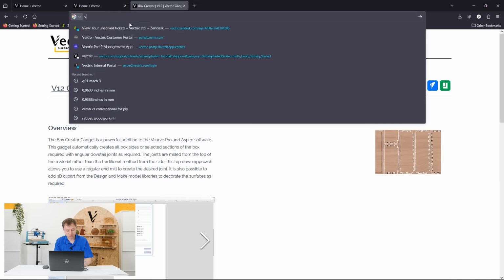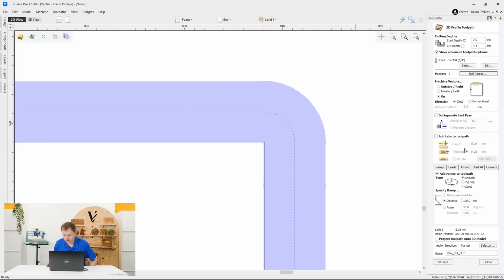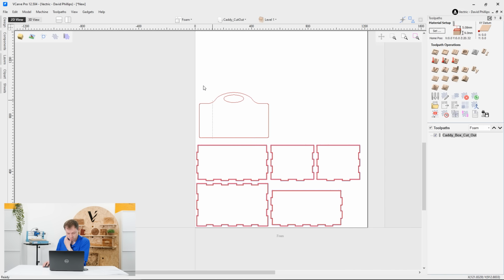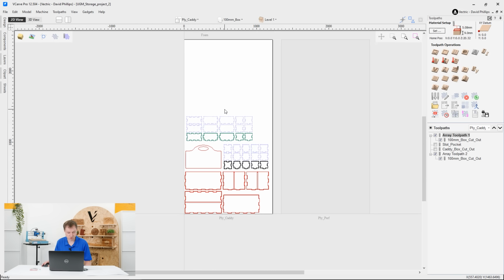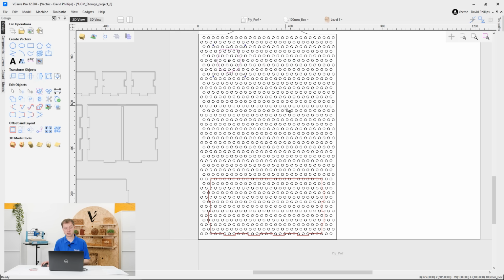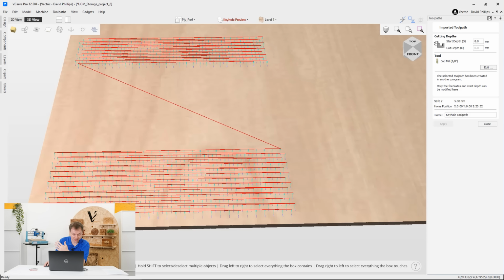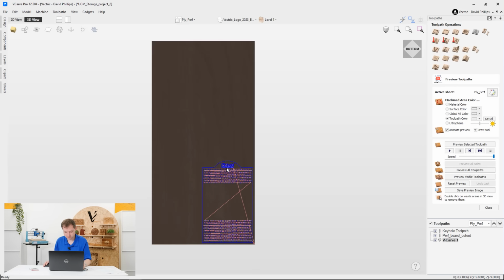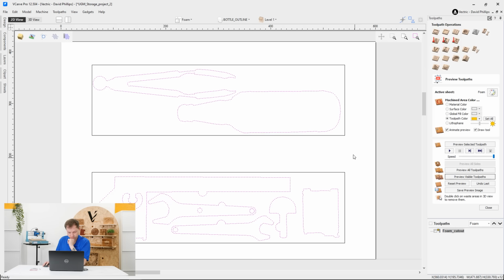Smart Shop Storage: Designing Custom Solutions with Vectric Gadgets | Vectric Online UGM 2025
Tidy up your workspace and maximize efficiency with this practical online session focused on creating custom shop storage solutions with the help of Vectric gadgets. Discover how to harness the power of Vectric’s built-in and downloadable gadgets to get a good start with the design and machining of, organizers and tool holders tailored to your unique needs.

In this session, you’ll learn how to:
- Use gadgets like the Box Creator to quickly design functional storage
- Customize designs to fit your tools, machines and available space
- Create modular storage units and wall-mounted systems
- Optimize material usage with nesting and layout strategies
- Prepare efficient toolpaths for precise, repeatable results
- Perfect for makers, hobbyists, and professionals looking to bring order to their shop, this session will inspire you to turn your CNC into a shop organization powerhouse.